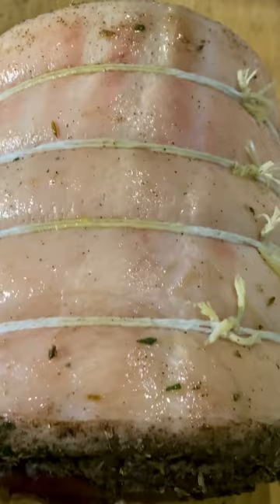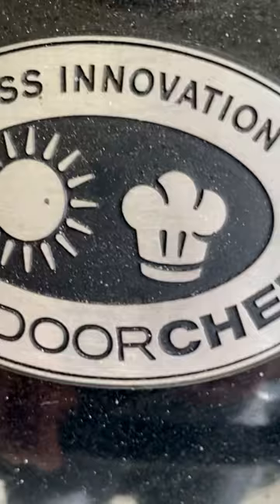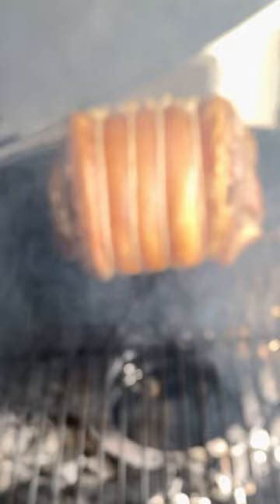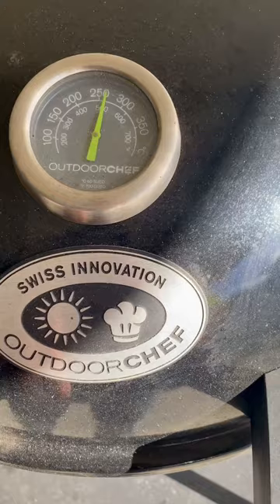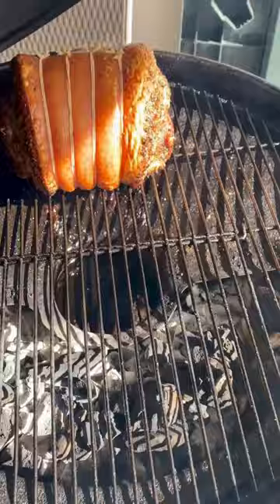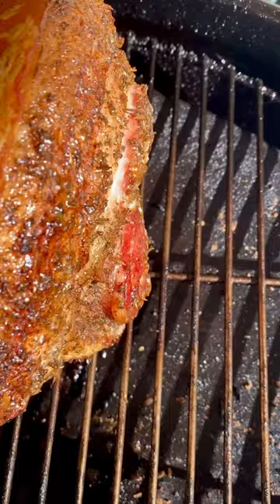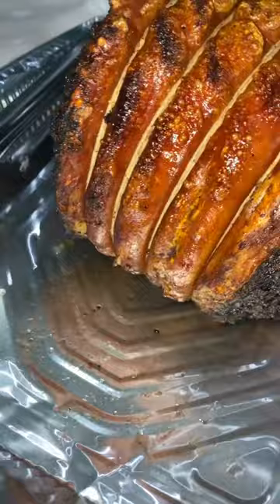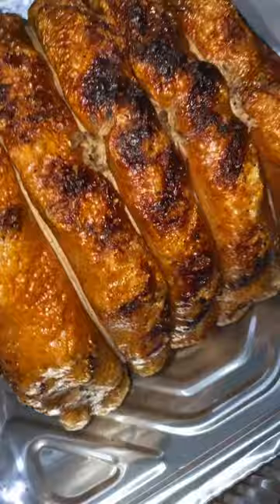foodporn bbq pancettaporchettata